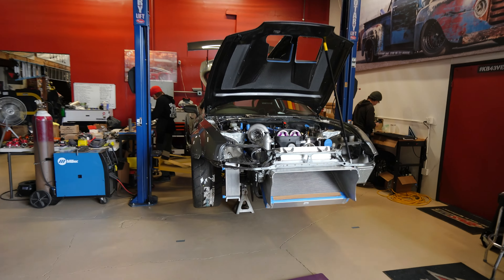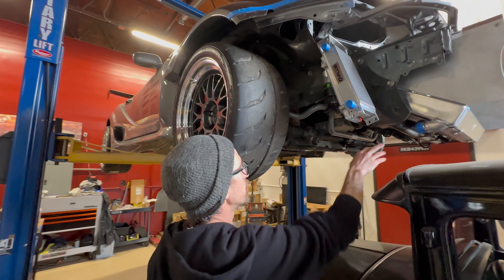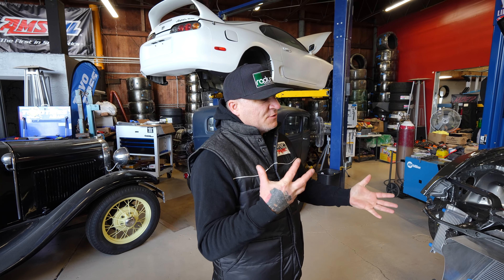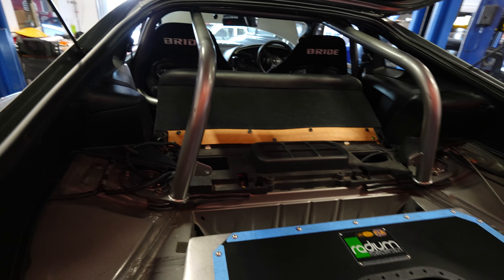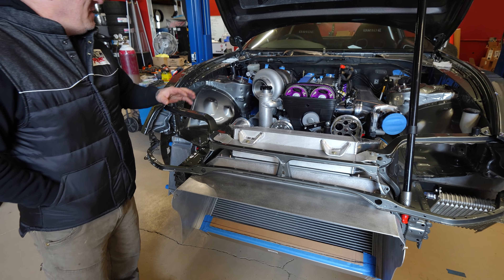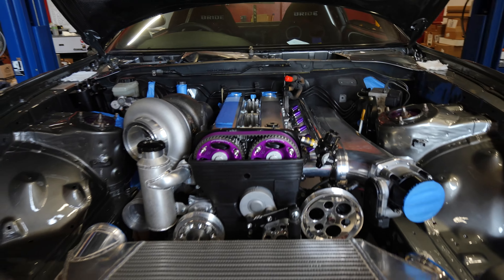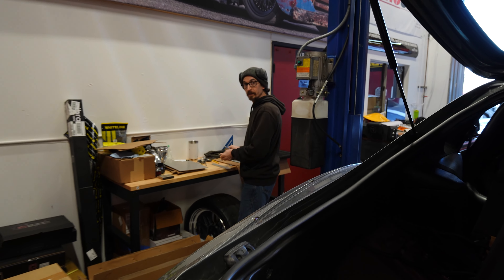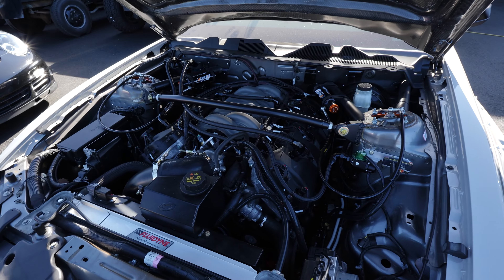The Truth about my $500,000 Supra Build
Update on my 2023 Supra Build. The truth is my car was not finished at Sema. It wasn't running and I had to push the car into the show. Well, I'm still going strong on this build and it should be finished soon. You need to watch this video and see how awesome it is now. I am way over budget and have spent over $300,000 on this build but we're still powering thru till it's done.

Special Thanks to ​⁠@ChucklesGarageOfficial and ​⁠@JonnyGrunwald for all the hard work and dedication on my Supra build.